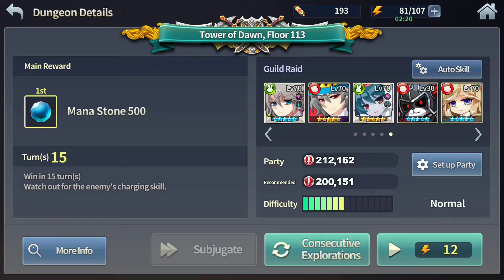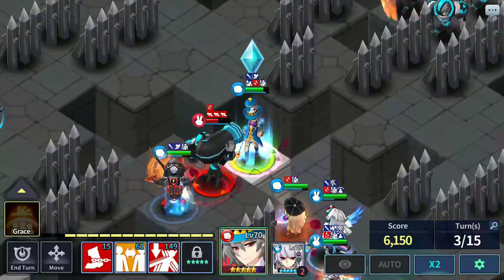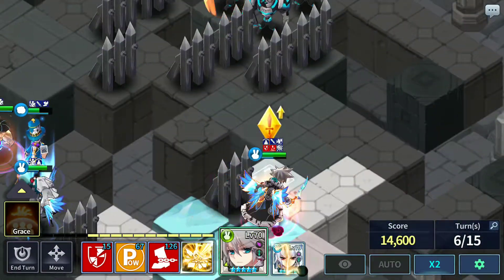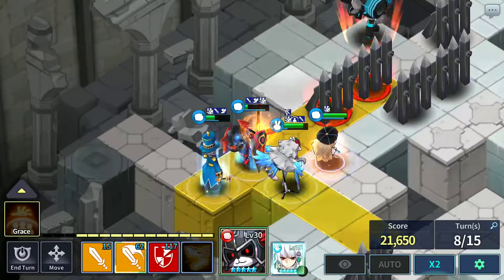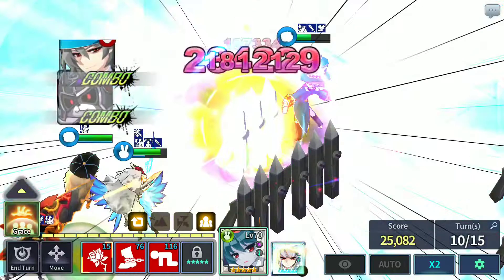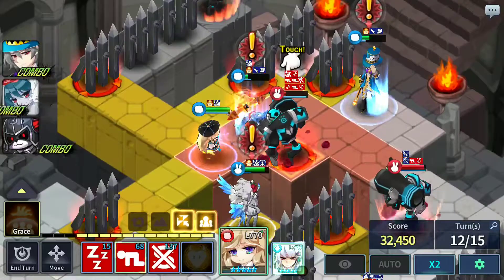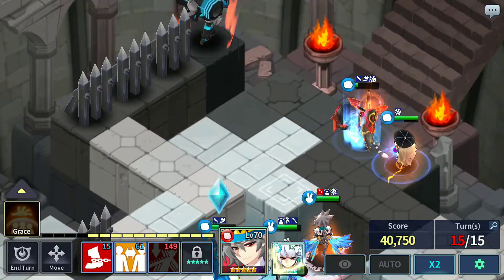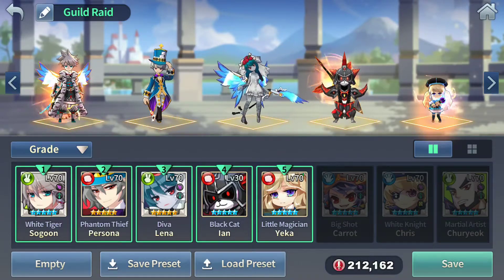ToD Floor 113 Oct 2017 - Baby Yeka's Weakening! | Fantasy War Tactics R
This is my video guide on how to get through ToD Floor 113 on the month of Oct 2017. Yeka can be replaced with Thanatos or any other Balanced Rock but I personally prefers her because of the defense reduction on 2nd skill when combo-ed with Ian. Equipments shown at the end of the video.